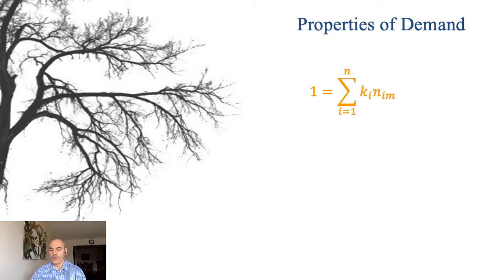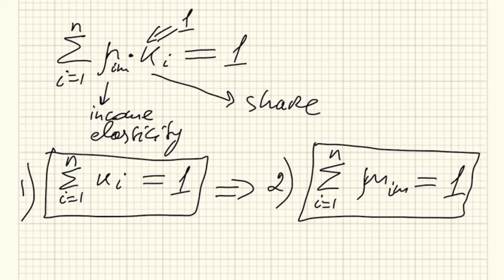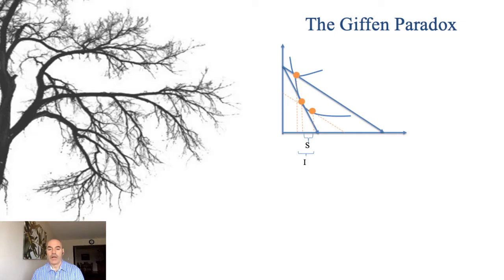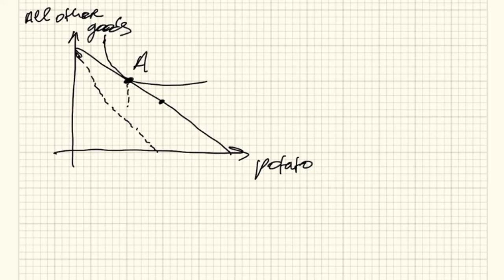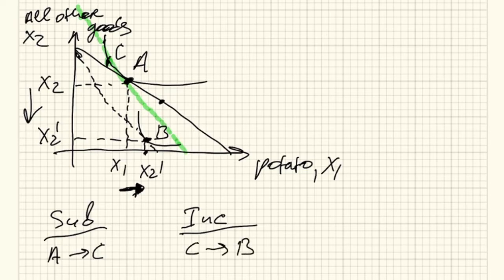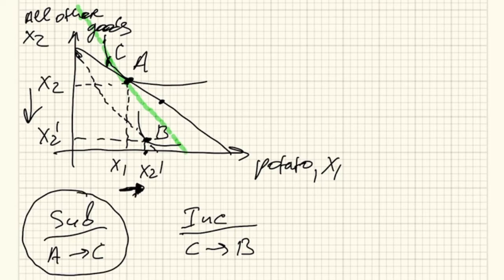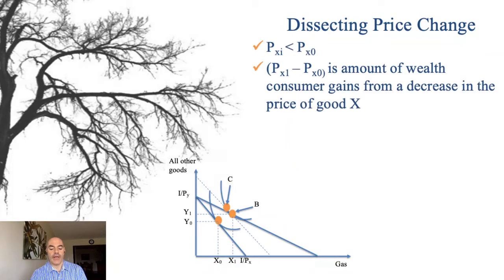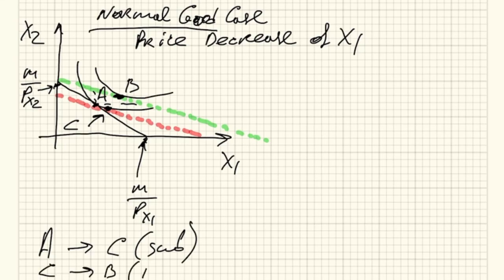Int Micro Lec 6 6